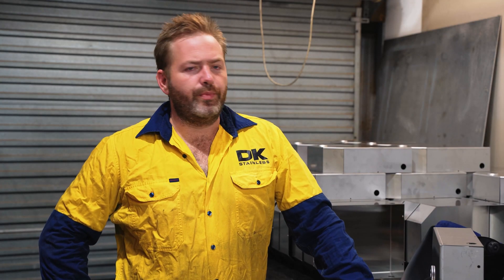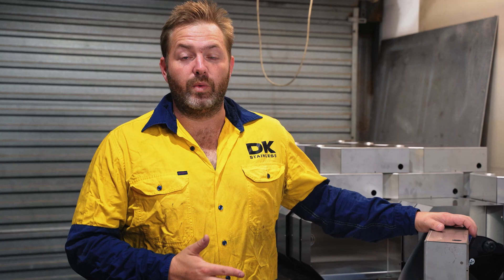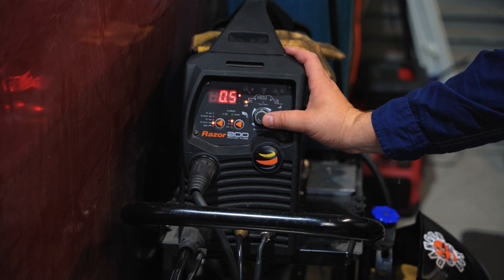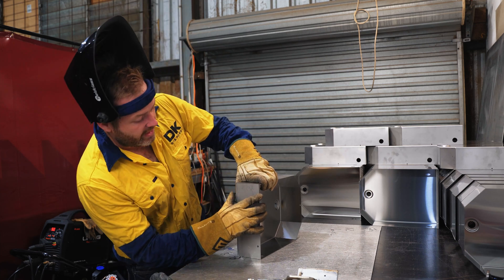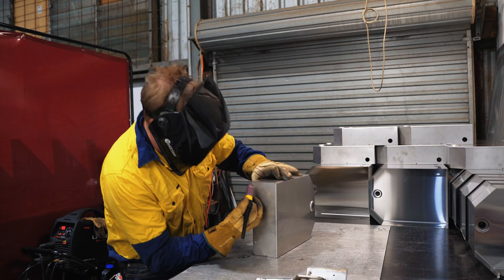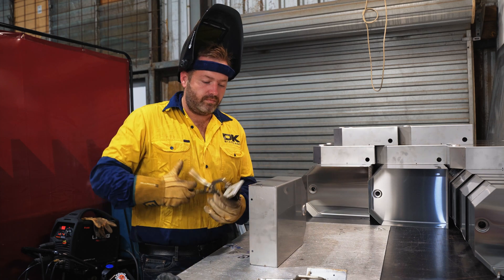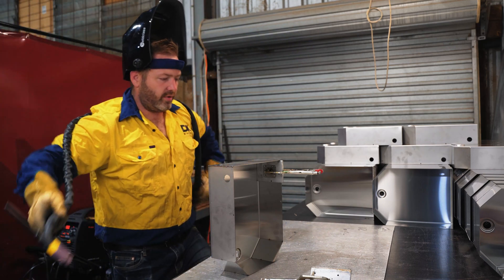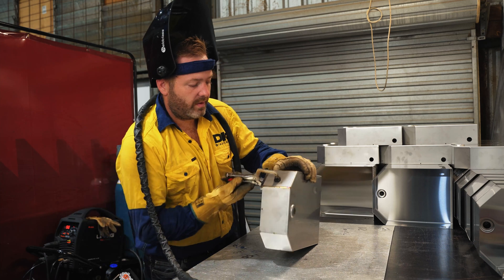Stainless Steel TIG Welding! Our BEST Settings & Techniques REVEALED 😱🔥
In this video we give some insight into our preferred settings and techniques when welding our 1.2mm Stainless Steel Grade 304 tanks for the Pet Rehydration Station utilising non penetrative TIG welding.

These tips and tricks are what we've found over the years to work best for our situation and may differ for your requirements.

If you have any questions or would like to recommend your own settings, comment them below.

- 95L 4WD Water Tank TIG Weld Out | youtu.be/RIRsg93tchI